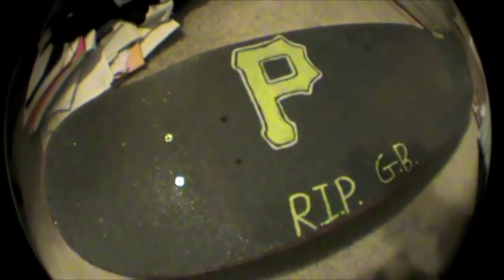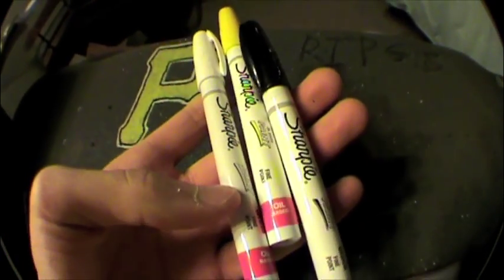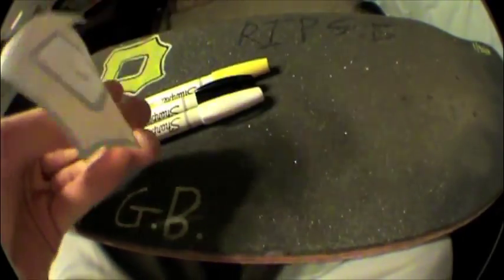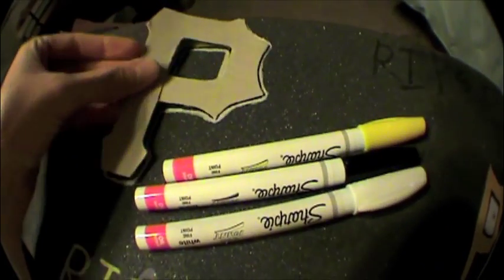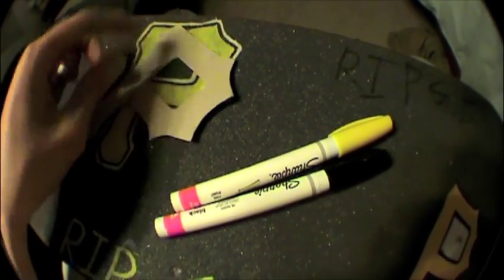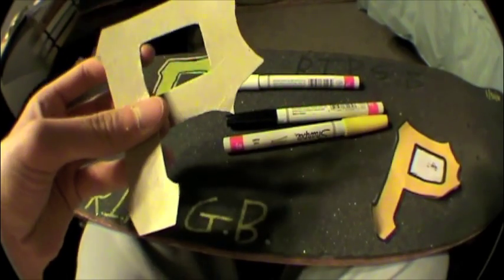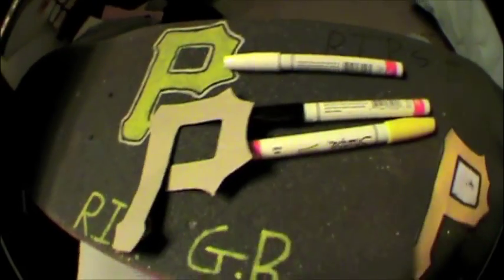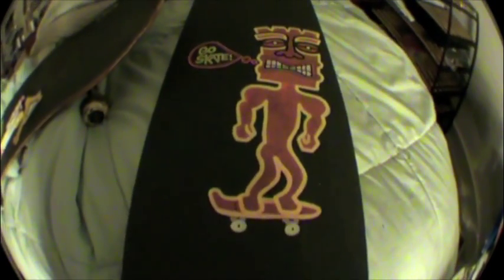How to create custom griptape art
How I did it. Enjoy!